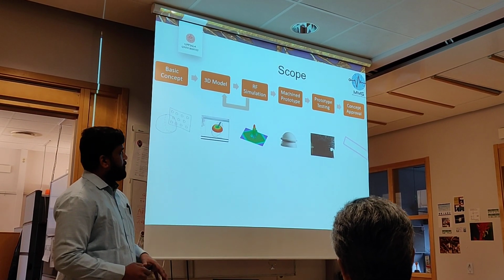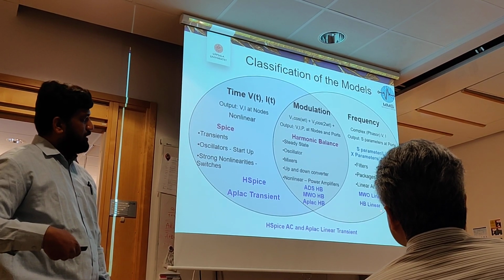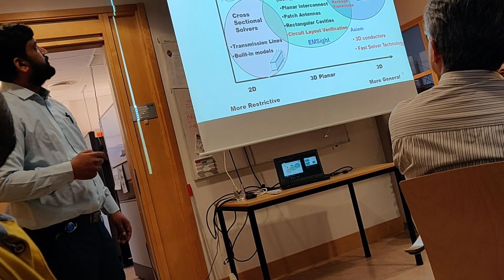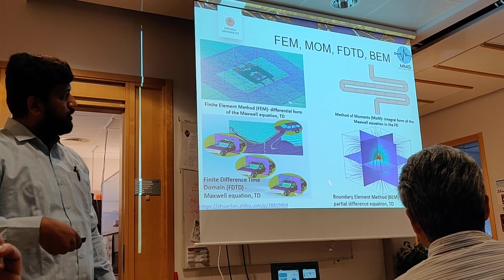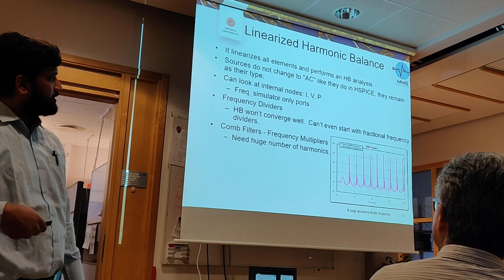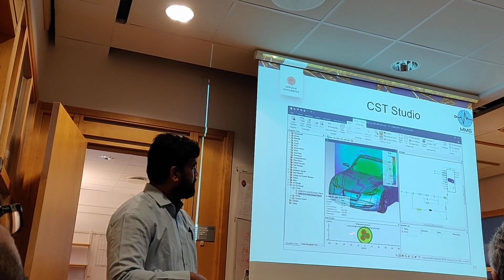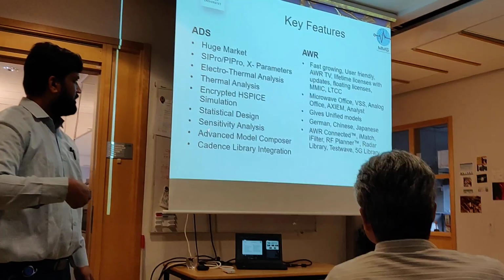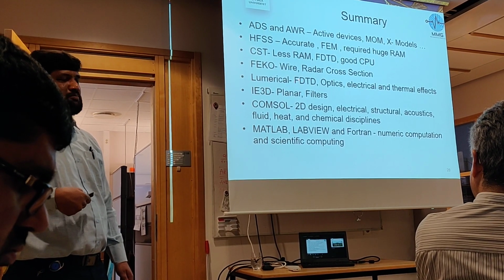World of circuit Simulation - In the view of RF and Microwave Circuits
ADS and AWR – Active devices, MOM, X- Models …
HFSS – Accurate , FEM , Required Huge RAM
CST- Less RAM, FDTD, Good CPU
FEKO- Wire, RCS
Lumerical- FDTD, Optics, electrical and thermal effects
IE3D- Planar, Filters
COMSOL- 2D design, electrical, structural, acoustics, fluid, heat, and chemical disciplines
MATLAB, LABVIEW and Fortran - numeric computation and scientific computing